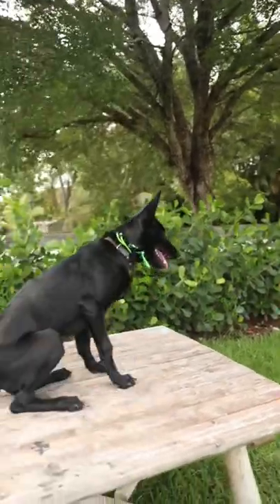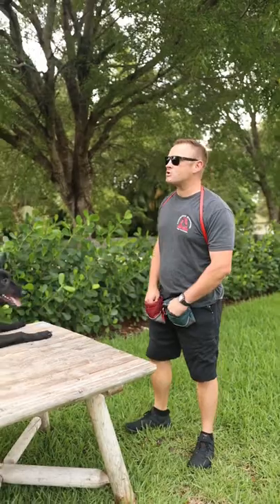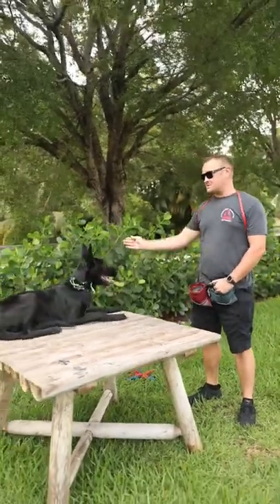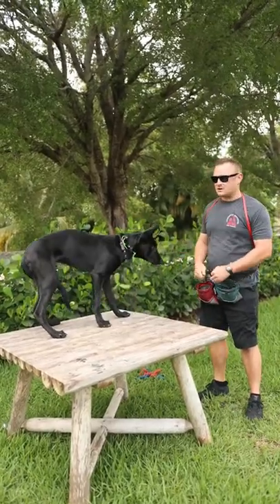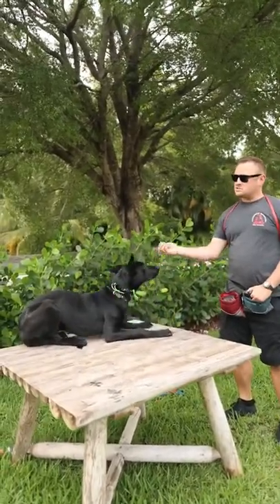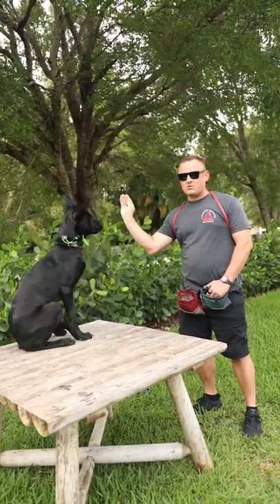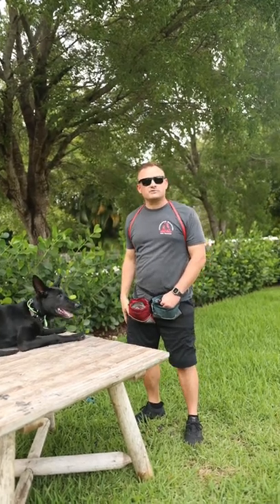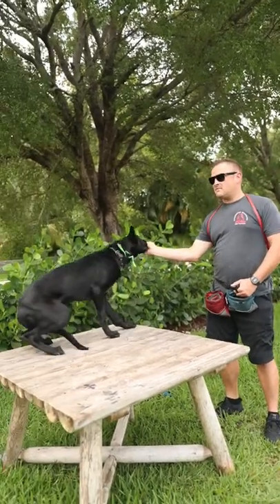Working on stand command with Malinois part1